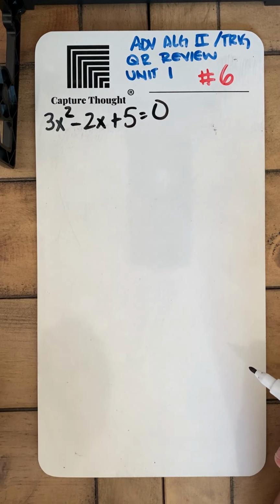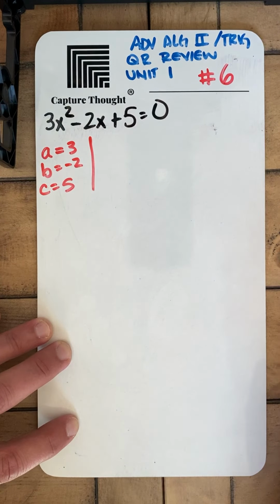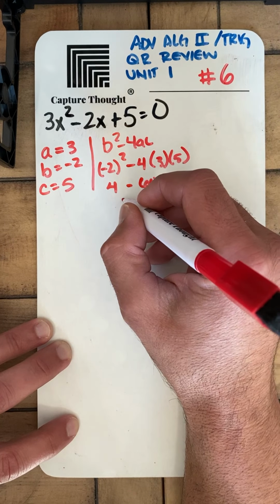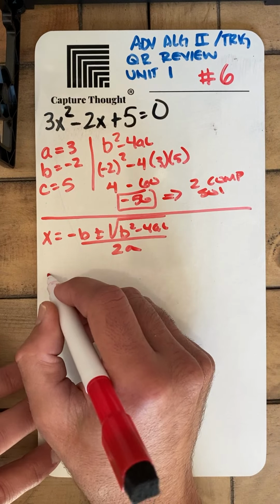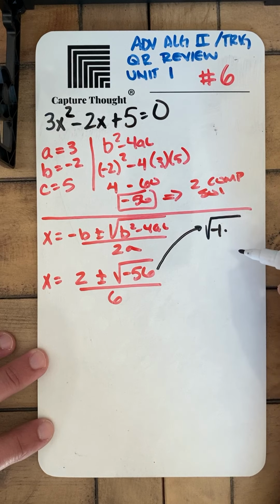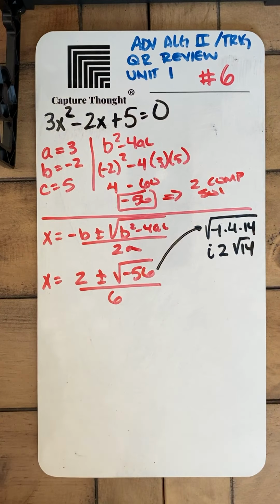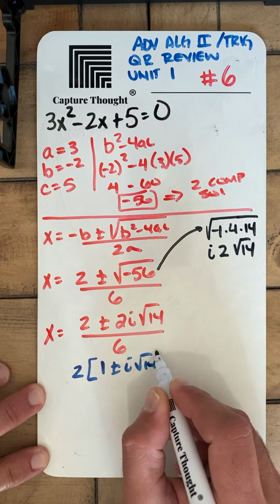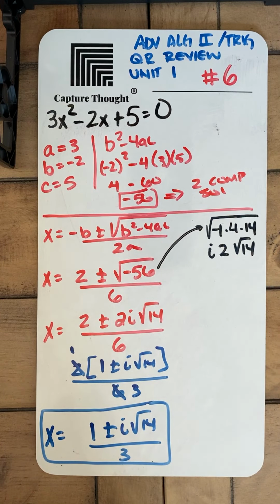AA2 QR Unit 1 #6